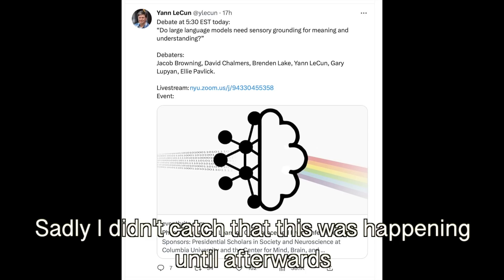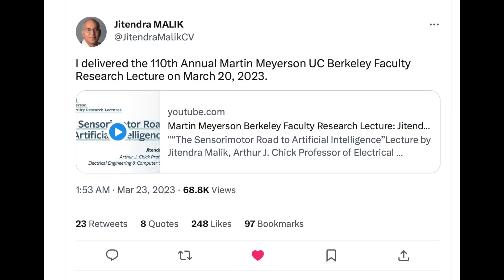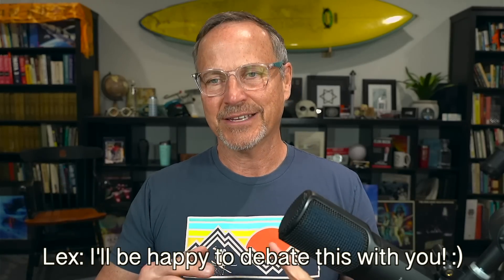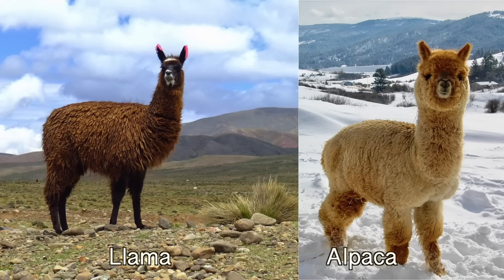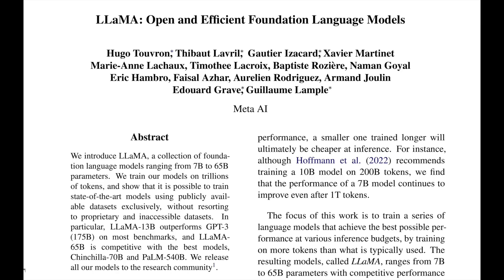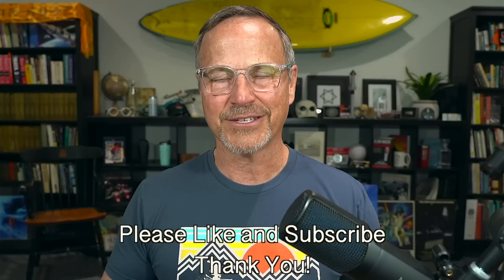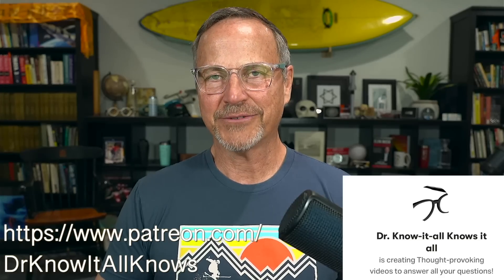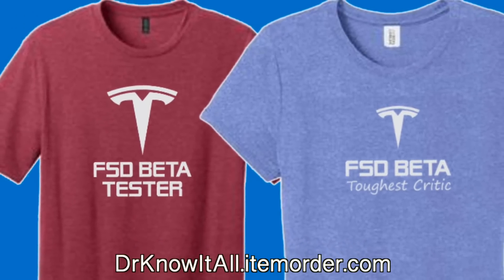FSD INCEPTION: Will Tesla Self Driving Teach ITSELF To Drive?? Plus, Embodied AI and FSD Beta 11.3.3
Stanford researchers' recent paper on using ChatGPT-3 to train a MUCH smaller model, Llama, got me thinking: what if Tesla could do this with FSD? If they can take a large, expensive, and high energy model and use it to teach a lightweight model to drive just as well, this could radically alter the nature of FSD computation! Plus FSD Beta 11.3.3 is rolling out, and a debate about whether embodiment is necessary for artificial consciousness!

to get started on your first purchase and receive a FREE 1-year supply of Vitamin D3+K2 and 5 travel packs.

**A CO2 Monitor

**Here are a few products we've found really fun and/or useful:
* A camping mattress for your Tesla model S/3/X/Y

**JOWUA:
use the Promotion Code: DRKNOW5